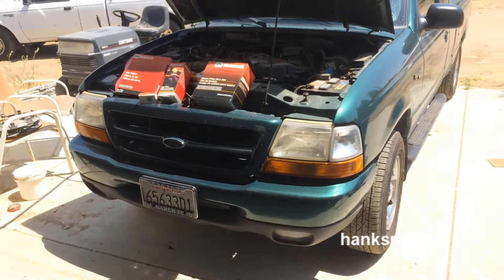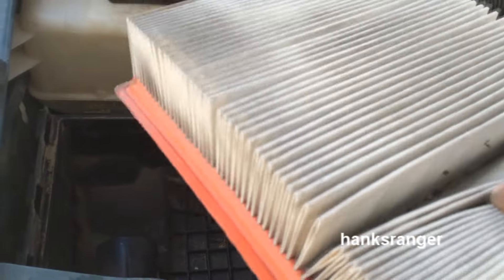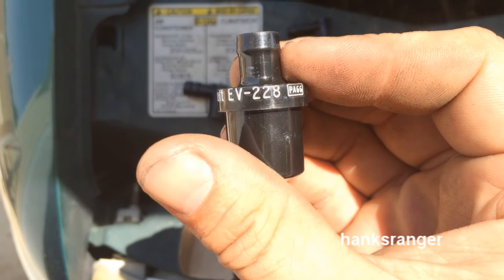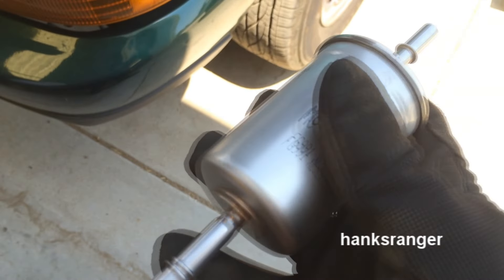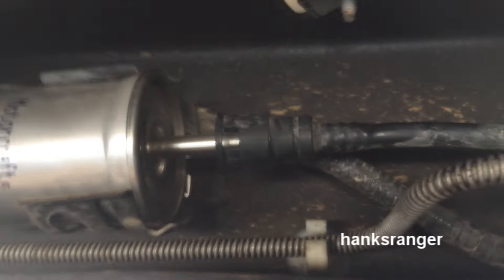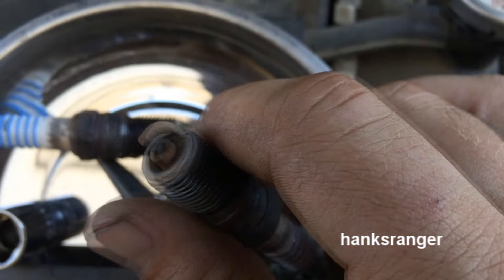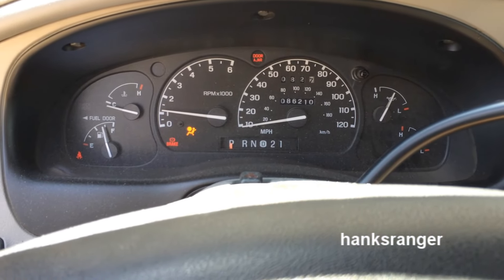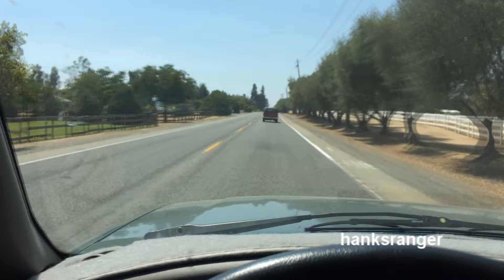1999 Ford Ranger 3.0 V6 Full Tune Up